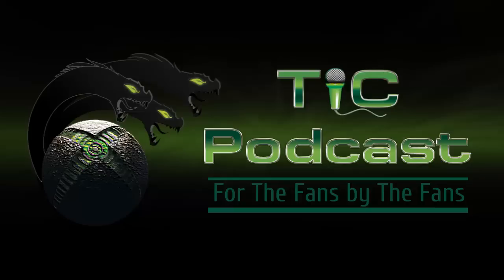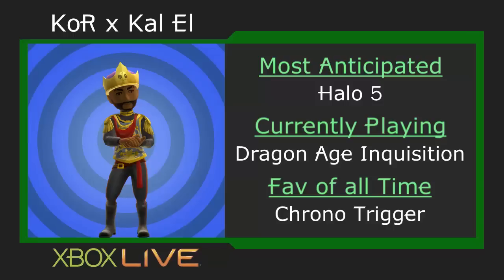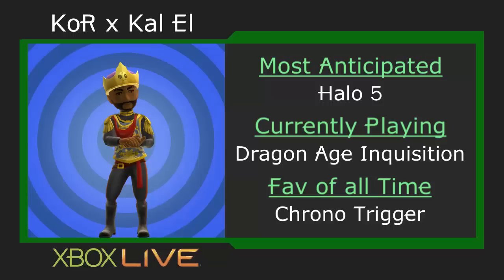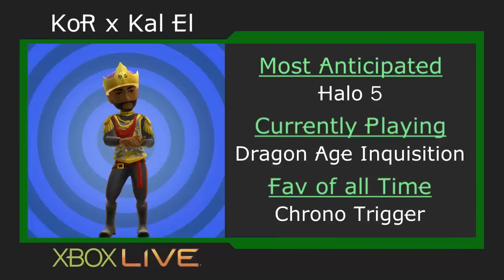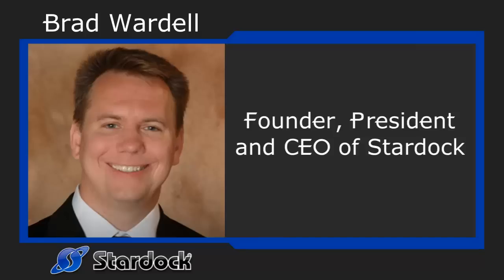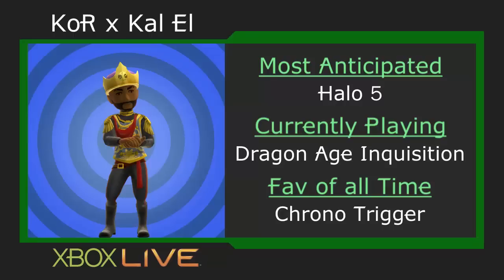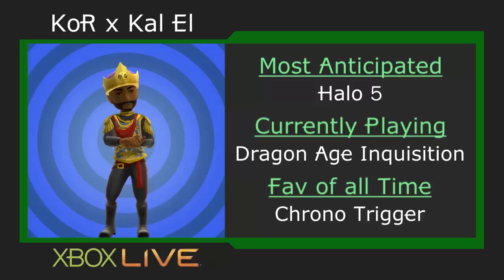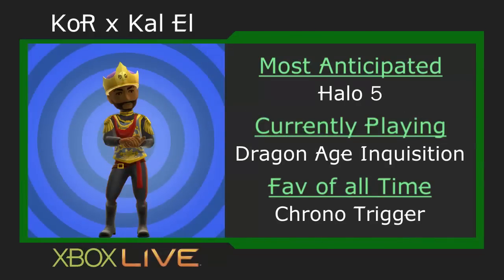The Inner Circle Special - Game talk with Brad Wardell AOTS Esram DX12 Cloud and DX12 X1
The Inner Circle - A collection of Xbox One gamers who hunt down the latest and greatest, news, interviews & rumors on the xbox one platform.
The members of TIC strive to be the most original and unbias podcast online. Through well thought out opinions, facts and answers, we continue trying to cure fanboy's of fanboyism one at a time.

KoR x Kal El @lenrulesdaworld
Bmuny @Bmuny101
Unified @unified23